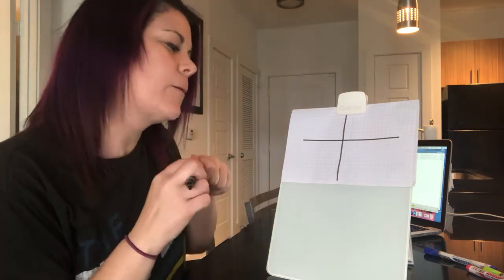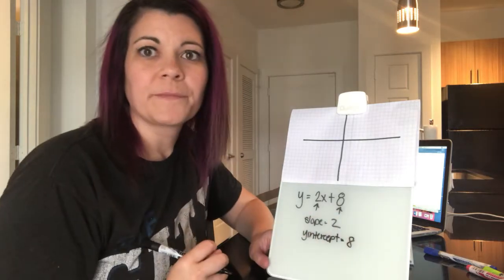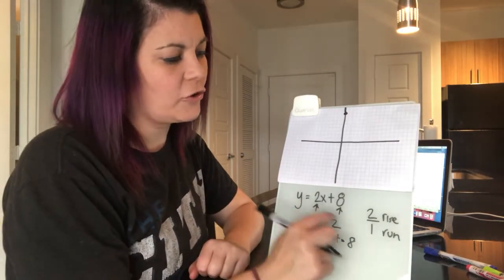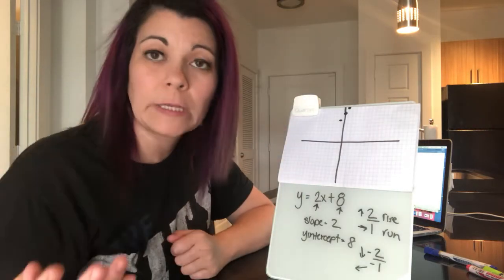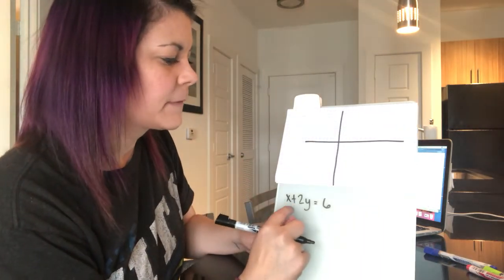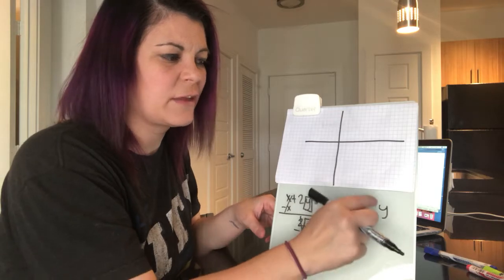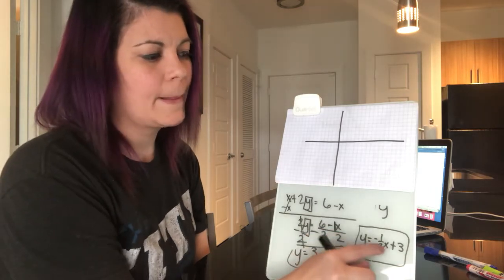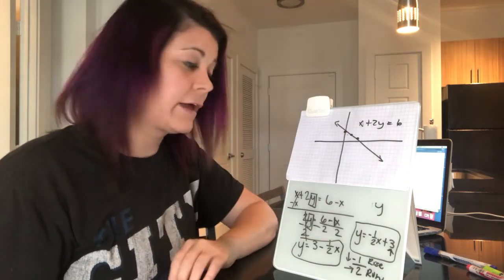Graphing linear equations